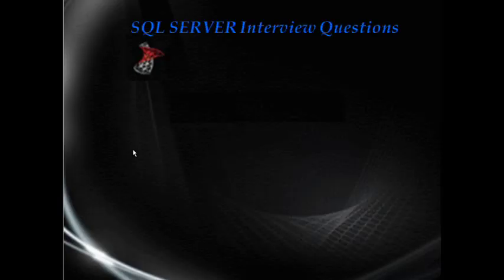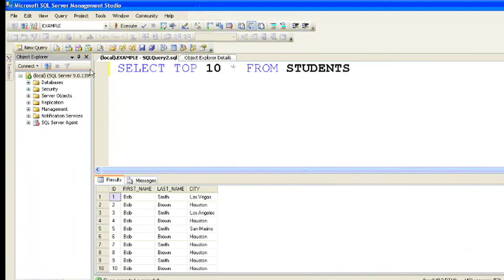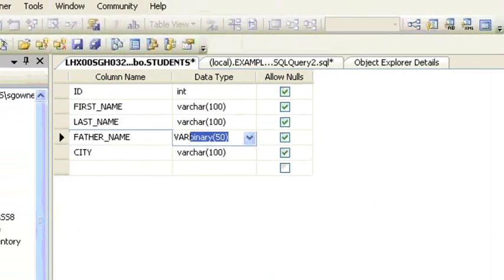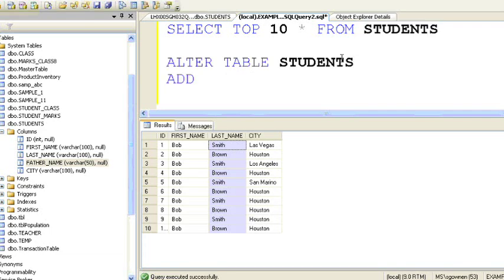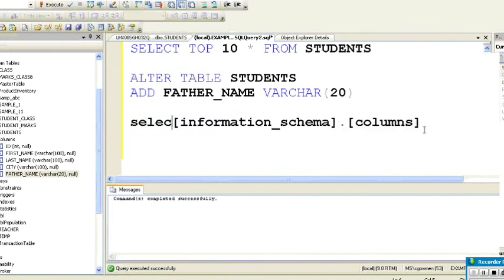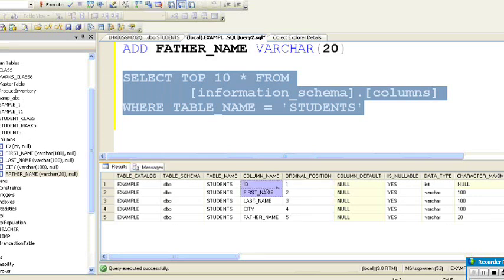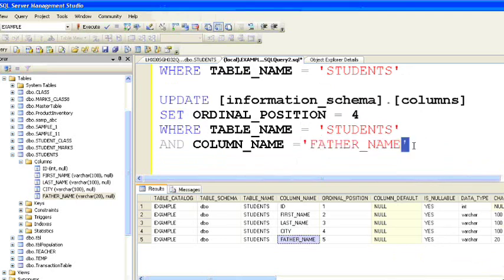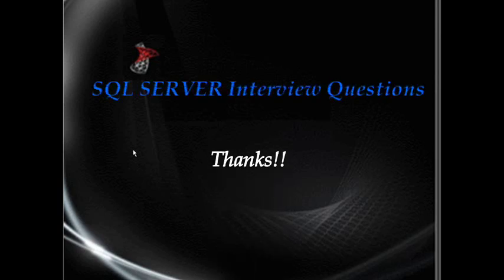How to add a new column between two existing columns in sql server?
Hi,

In this video we will see 2menthods through which we can add a new column between two columns in sql server.